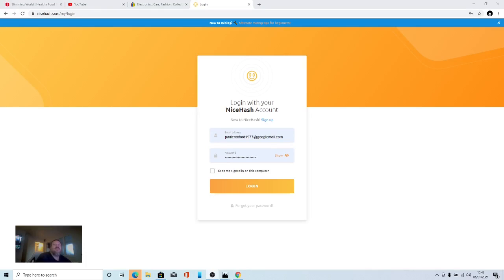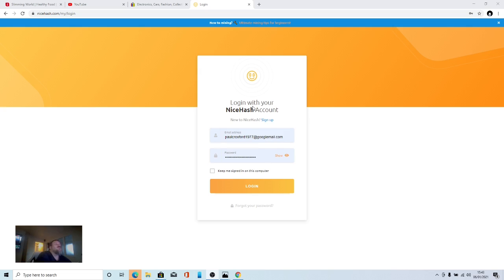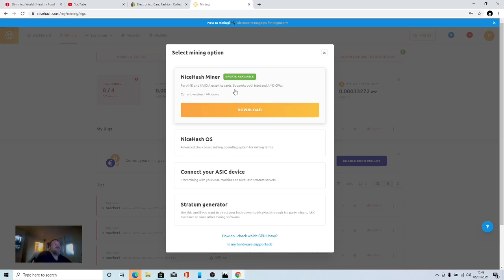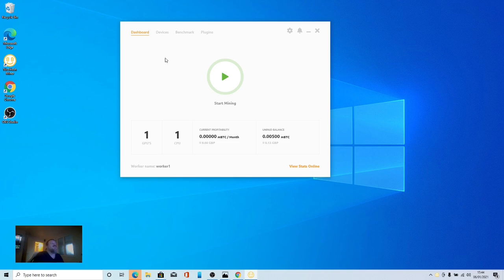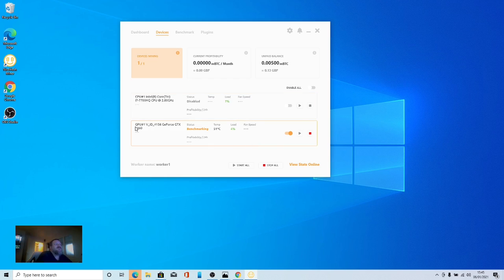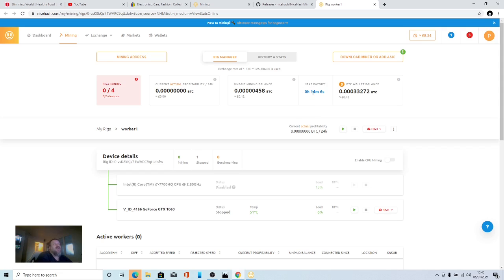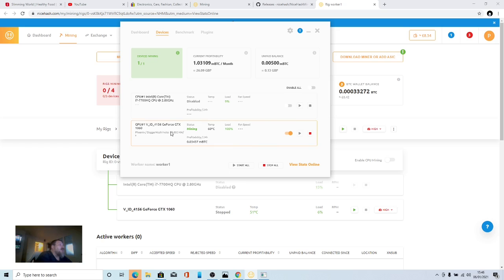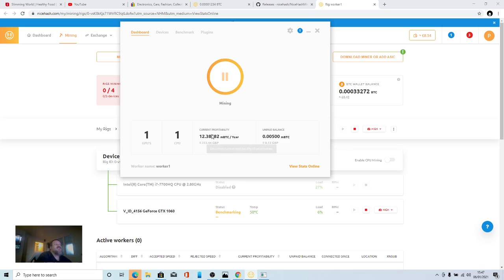Cypto :HOW TO MAKE MONEY WITH 1060 GPU BITCOIN MINING - NICE HASH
this is my first edeting video - but this is how to mine bitcoing with you laptop gpu